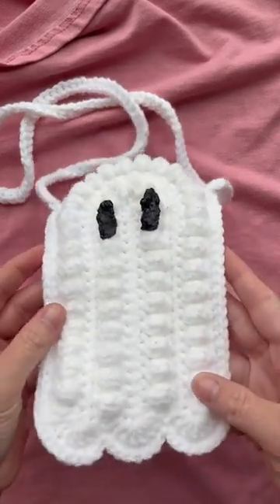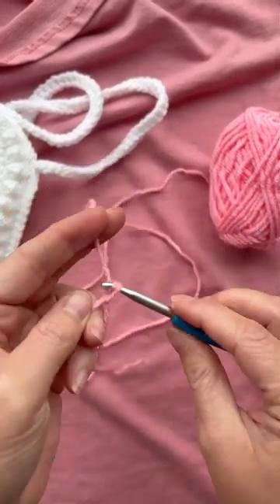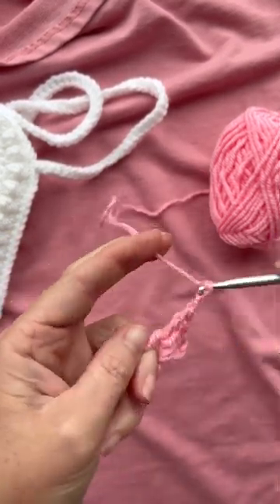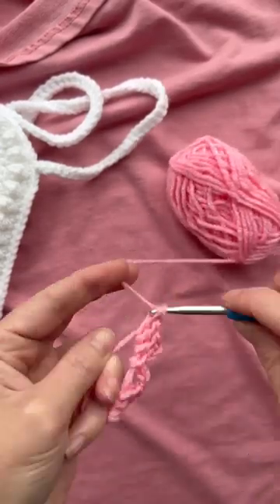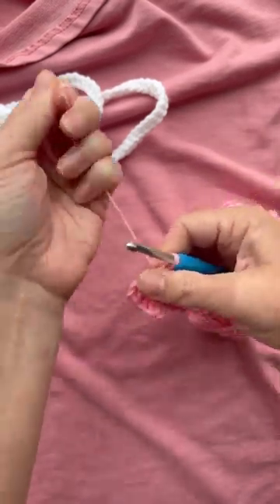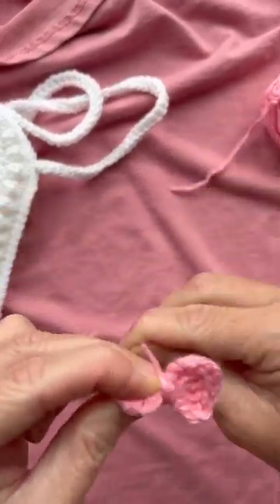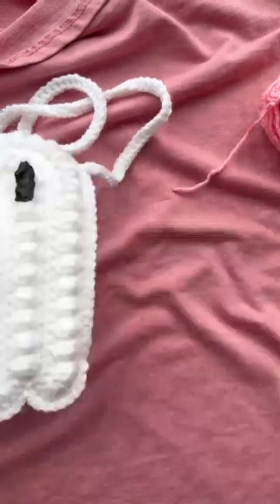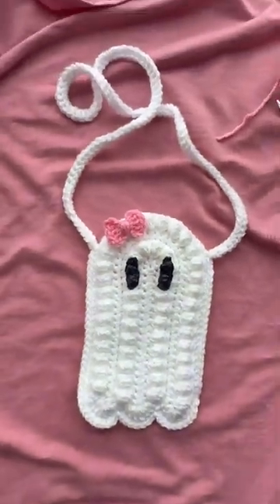Need a fresh idea for changing up the ghost bag design?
Add a cute little bow!

These are super easy.

In a magic circle.
Ch 3
DC 3 times
Ch 3 and SLST into the magic circle.

Repeat for the second side of the bow.

Pull magic circle closed and tie off leaving a very long tail. Wrap the tail around the center of the bow then secure with a knot.

Use the tails to attach the bow to the ghost bag and you got yourself a cute little girly ghost.